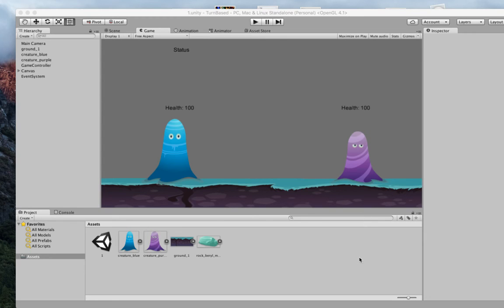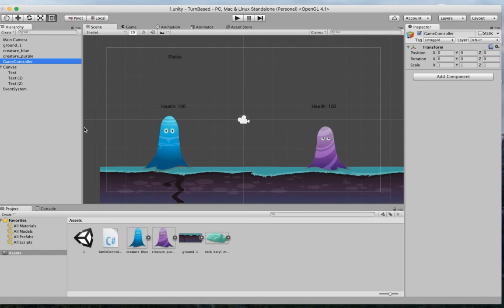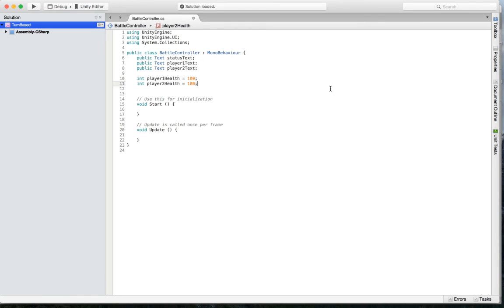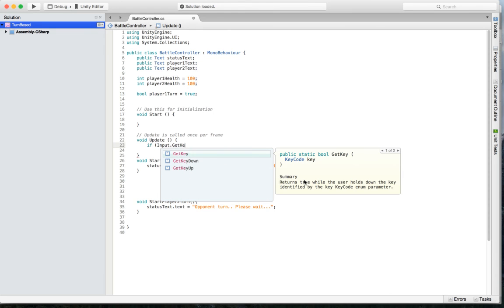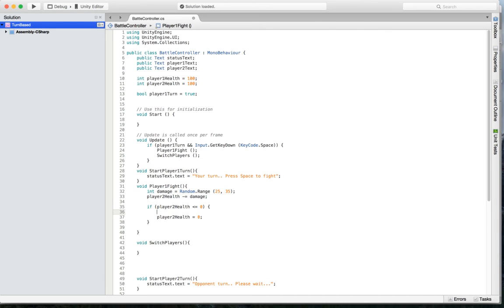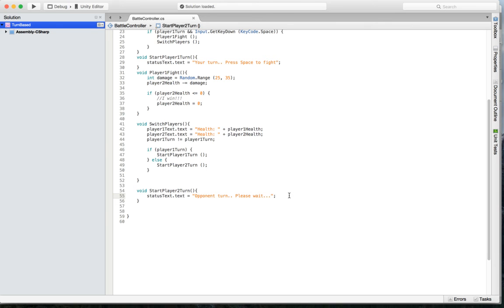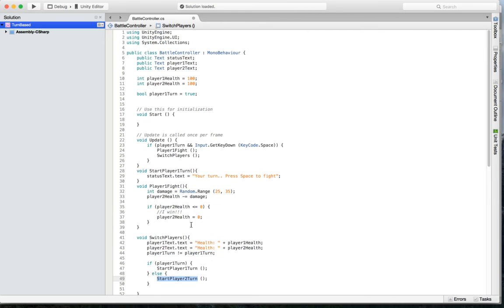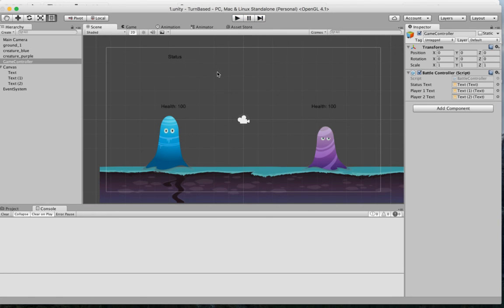Unity 5.x 2D Turn Based Fight